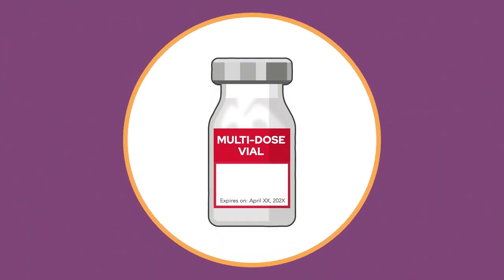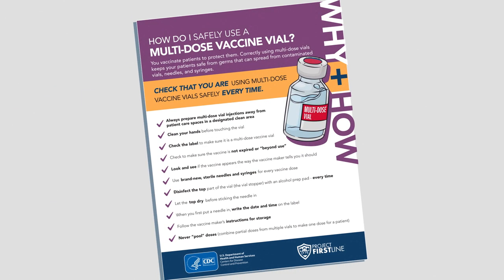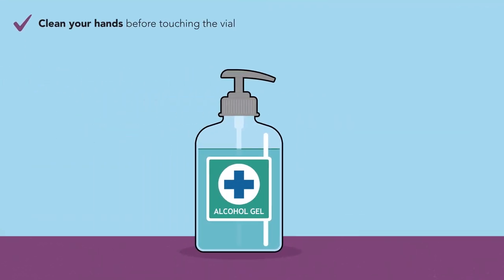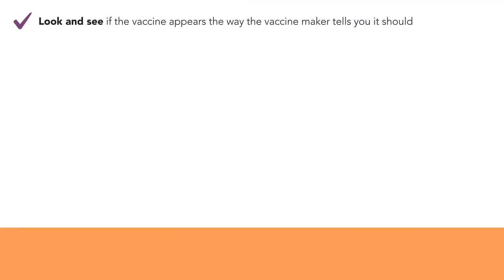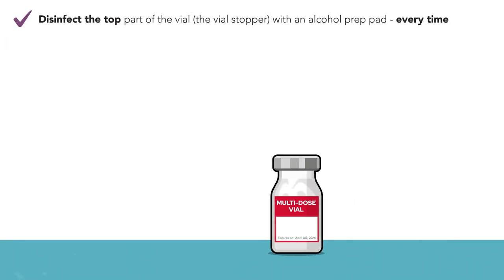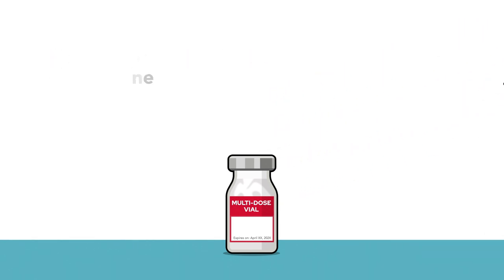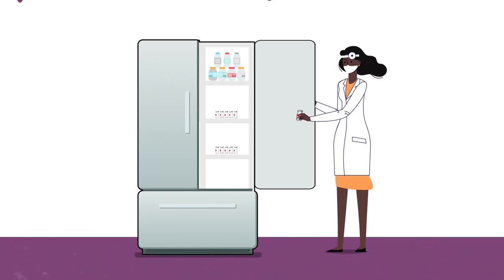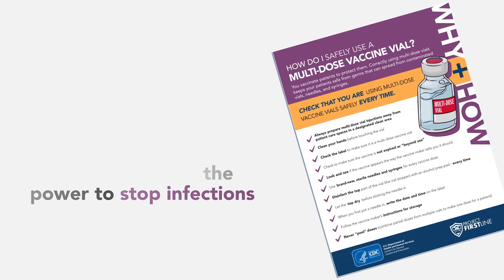Multi-Dose Vaccine Vial Injection Safety Tips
There are very important infection control steps for vaccinators to take when they are using mutli-dose vaccine vials. Learn what those steps are and why they are important in this short, animated video.